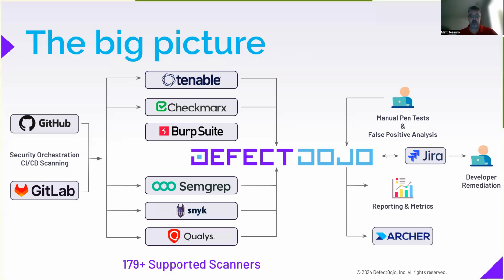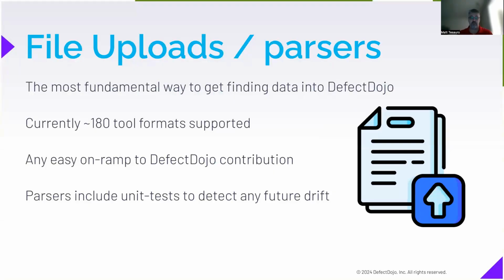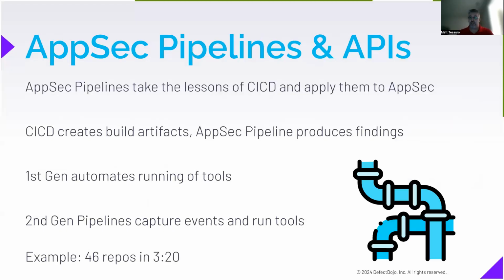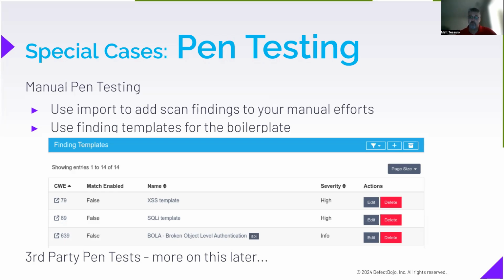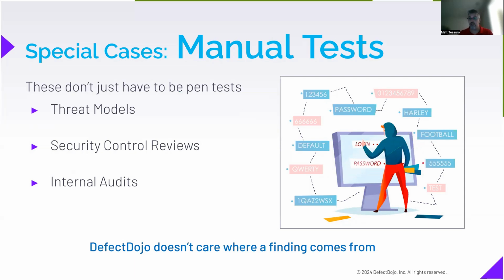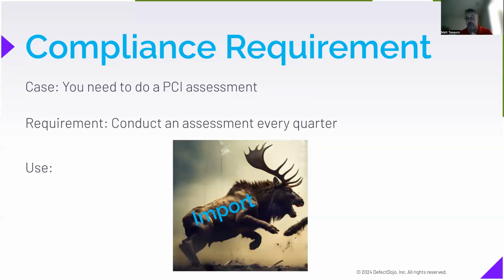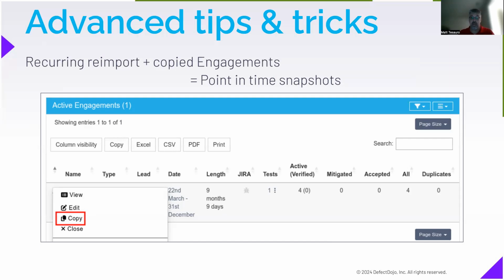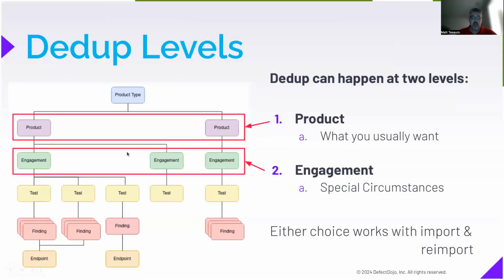July Office Hours: Understanding Import and Re-Import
Learn the best ways to get data into Dojo at our July office hours, hosted by CTO Matt Tesauro.

What is Office Hours? One hour. A little education. A lot of you. We'll dig into the ins and outs of getting your data into Dojo. Then it's your turn to ask Matt all your DefectDojo questions.

There are three ways to get data into Dojo using our native automation:

-Leveraging Dojo automation for recurring engagements using Re-Import
-Bulk import and auto-assignment via Import
-Automating assignment of infrastructure scan results to the right team & product

In this session you will:

-Learn the best practices for importing data into DefectDojo
-Get advice on your Dojo journey
-Share your Dojo experiences with your peers (if you want to)